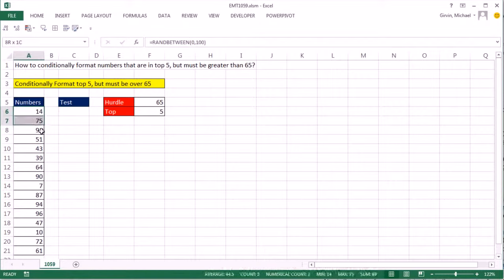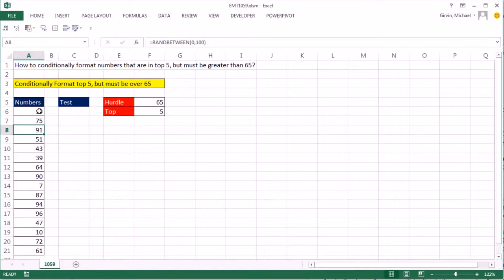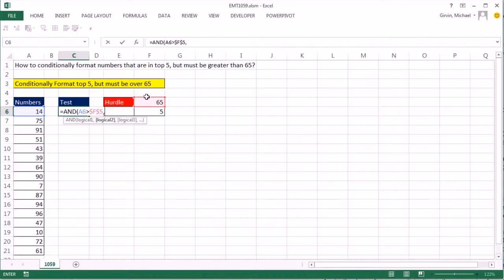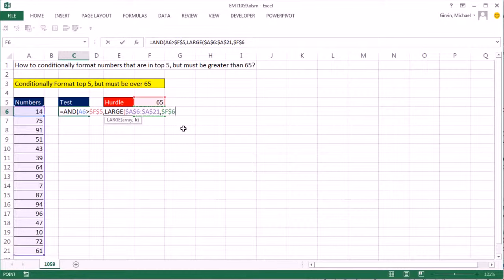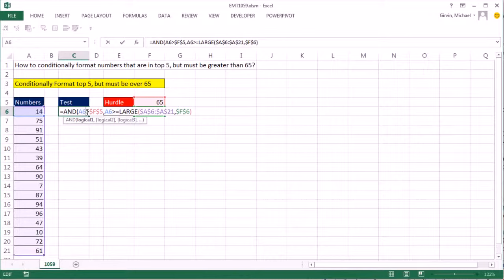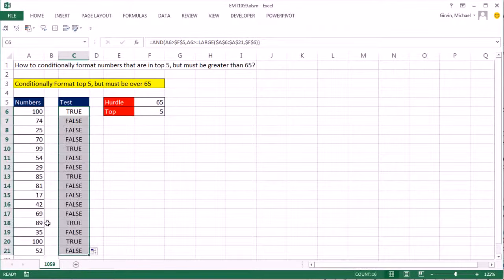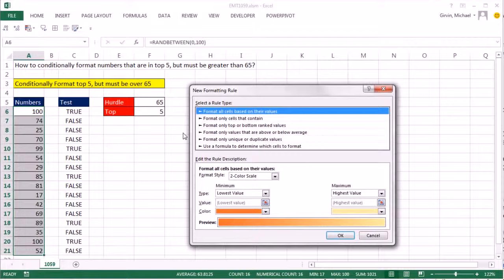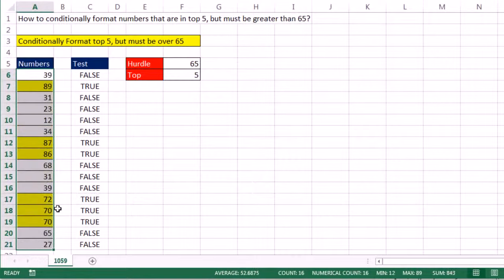Excel Magic Trick 1059 Conditionally Format Top 5 Numbers That Are Also Greater Than 65